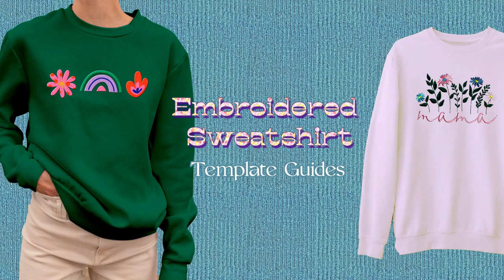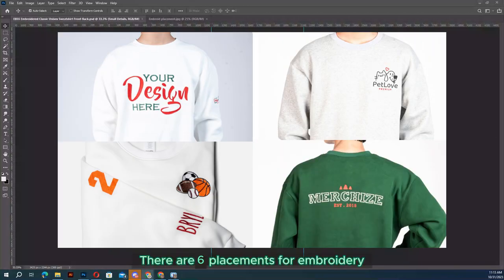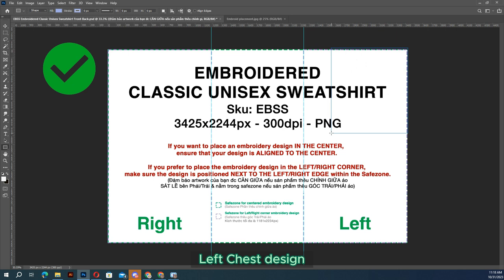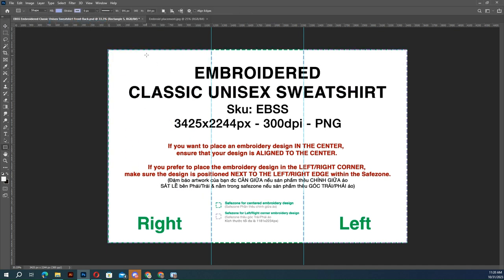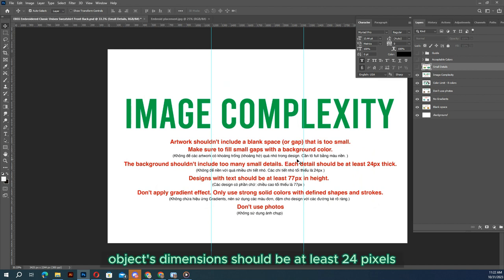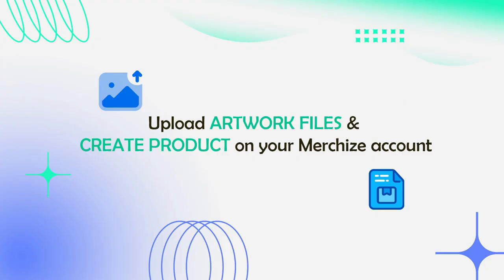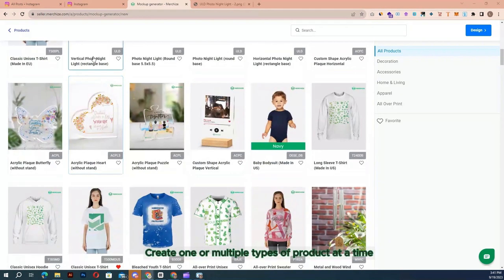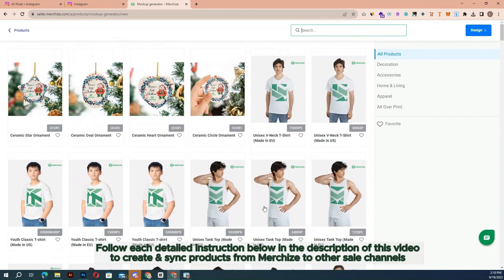💥 Embroidered Sweatshirt I Template Guides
In this video, we’ll walk you through the steps required to create print files for embroidered sweatshirts using our Embroidered Classic Unisex Sweatshirt product. We’ll cover everything from downloading the template to placing your design to submitting the artwork for fulfillment.

Key takeaways from this video:

- Download the Embroidered Classic Unisex Sweatshirt template from our website.
- Use our PSD print template to create your print file.
- Submit your ready-to-print artwork for fulfillment.

*** Follow each detailed instruction below in the description of this video to create & sync products from Merchize to other sale channels.

*** Follow this guide to create manual orders in Merchize